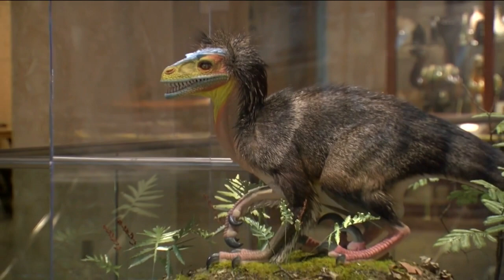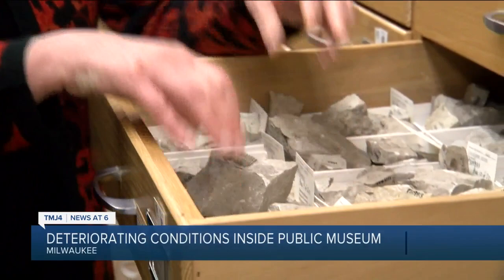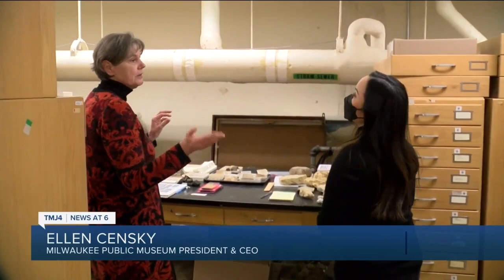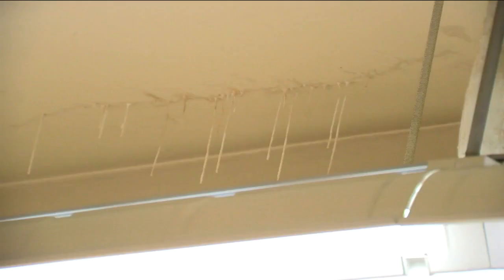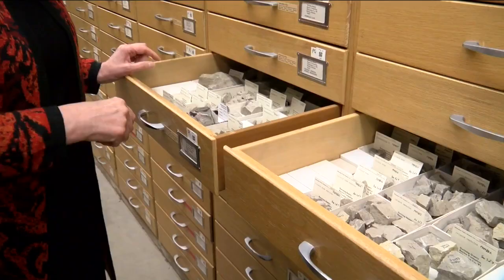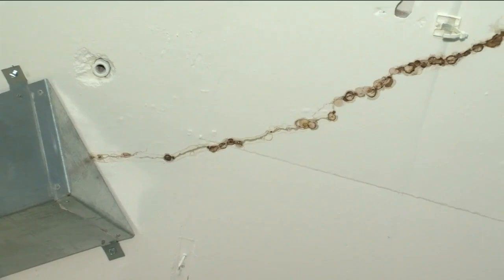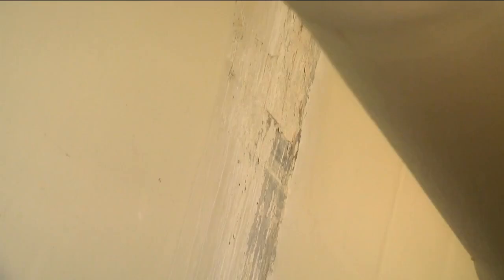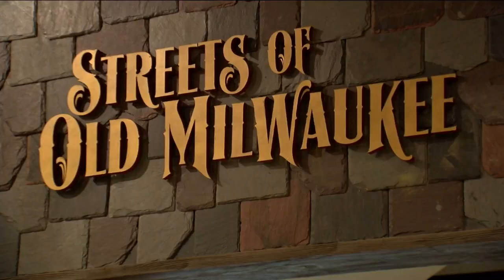Milwaukee Public Museum gives inside look at deteriorating conditions as they work on moving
The Milwaukee County Board of Supervisors plans to decide whether to pitch in $45 million to help support the Milwaukee Public Museum's move to a new location.